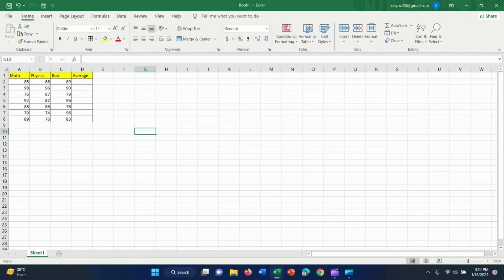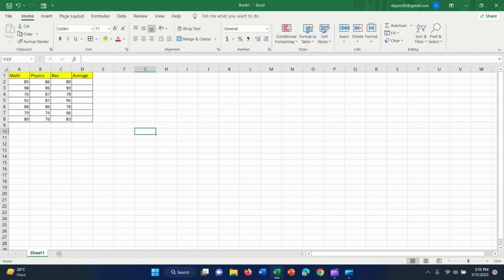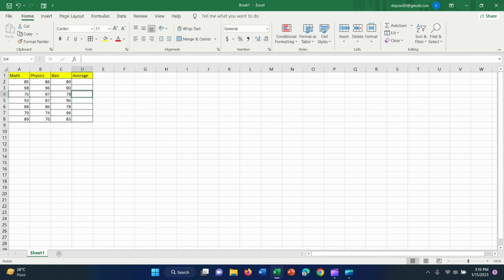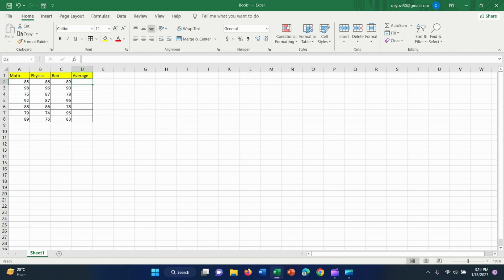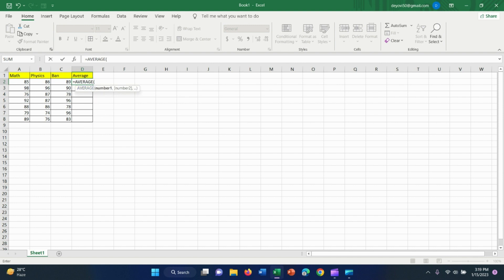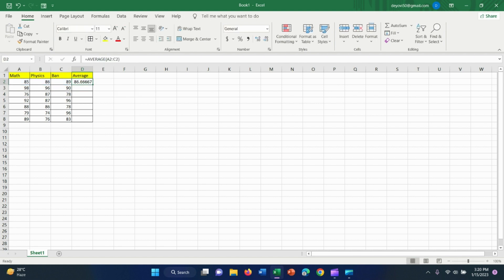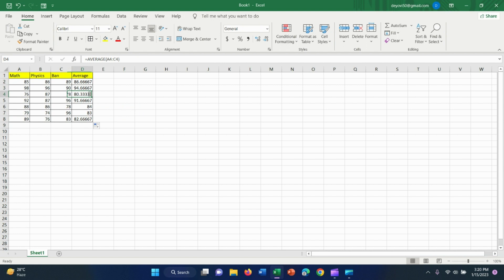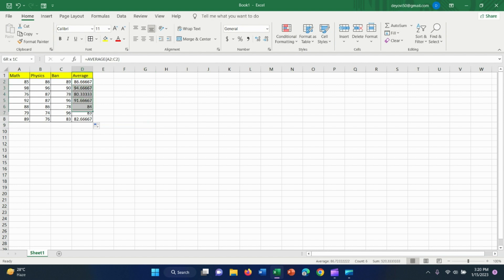Excel Interview Question average fomula in excel || Microsoft Excel | Practice For Skill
Hello guyz. This is my new video. I am still learning and share with you guyz.If you like this video please tell me which part or if you don't so please tell me what can i improve in this video?